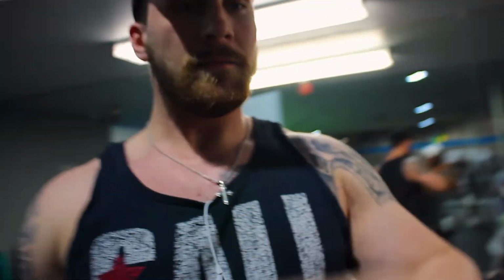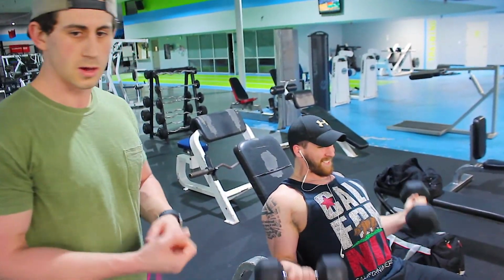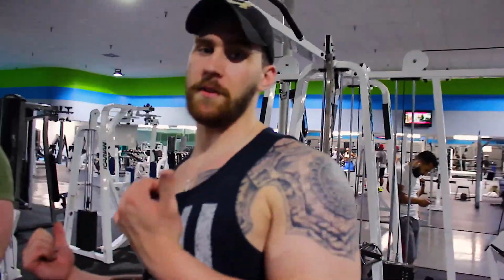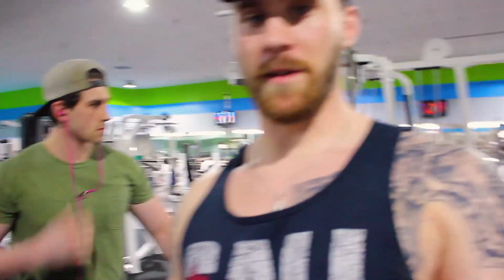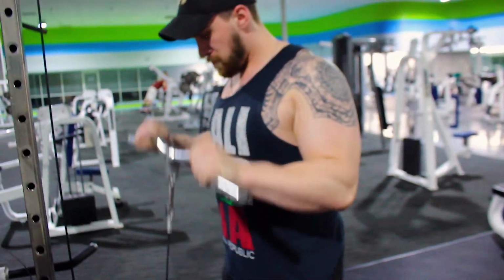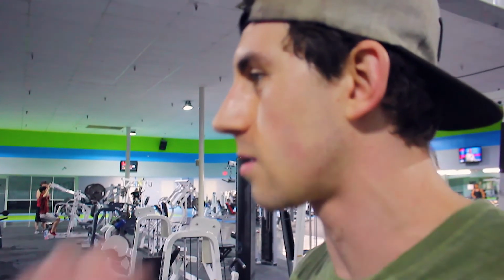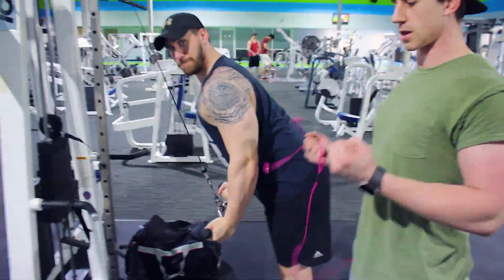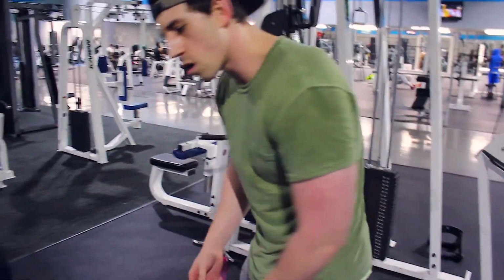Fast Arm Workout!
Because of the short battery life we had to keep things short. Hopefully you got something new out of this arm day workout!